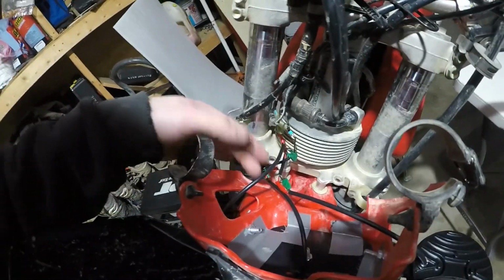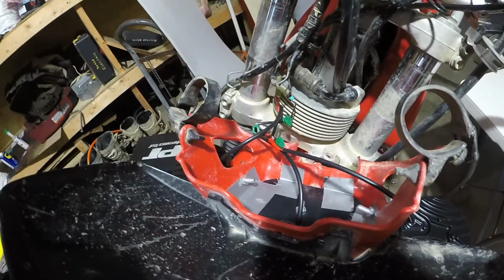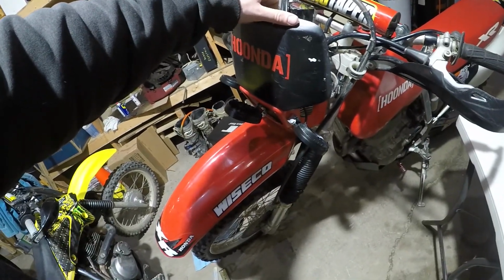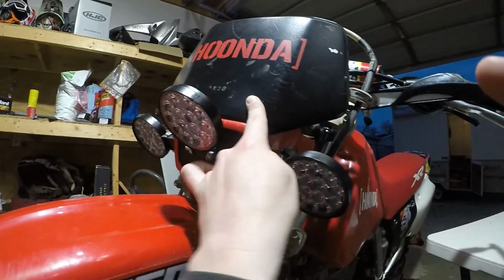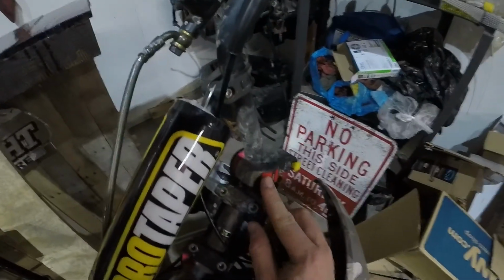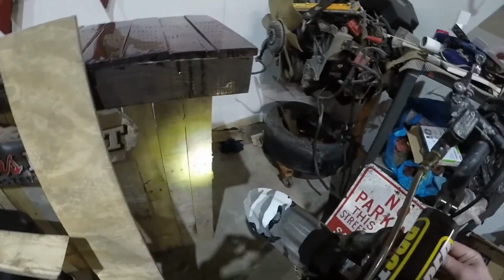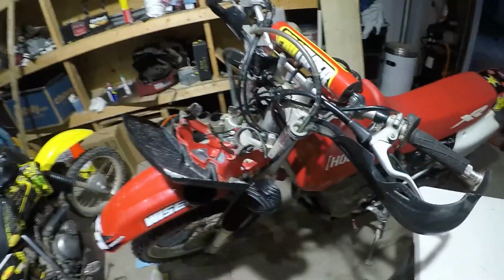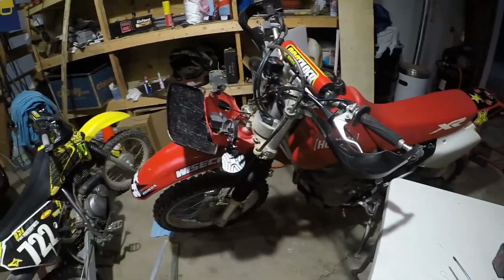XR400R LED Headlight NO BATTERY OR RECTIFIER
They say it can't be done this way...